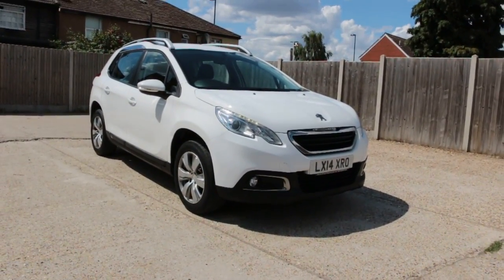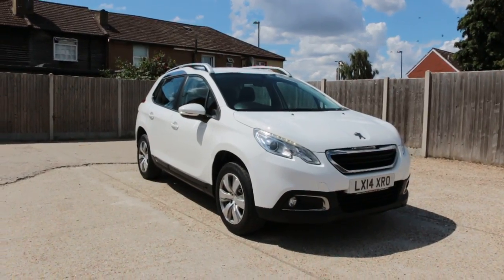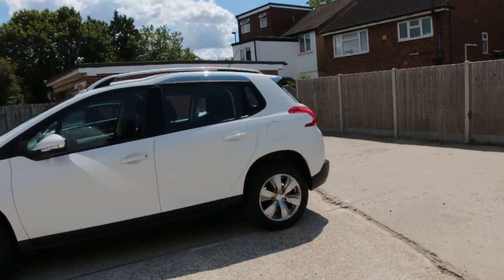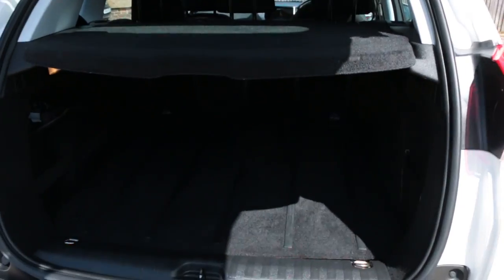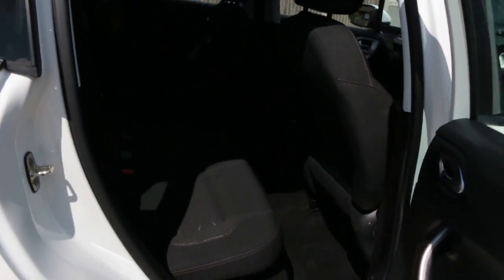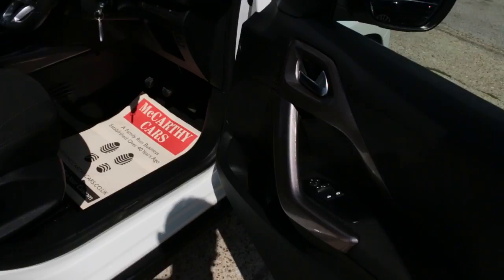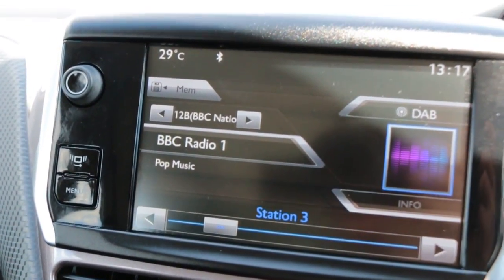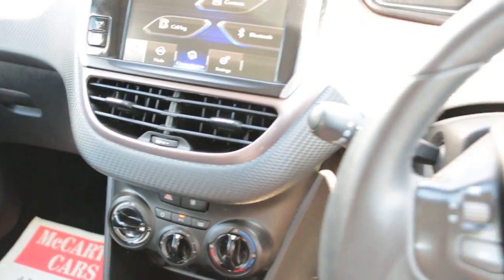Peugeot 2008 Active SUV 1.2 Manual Petrol LX14 XRO